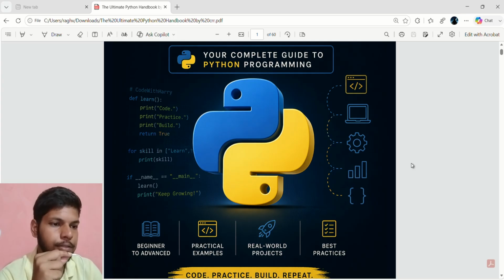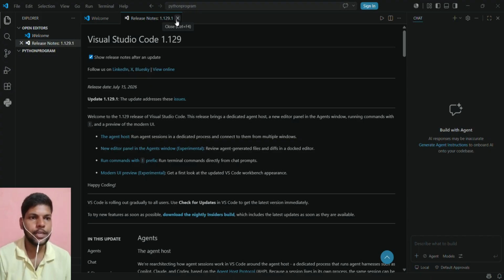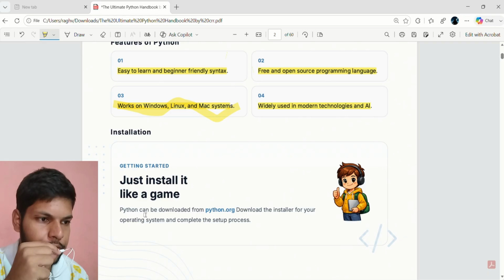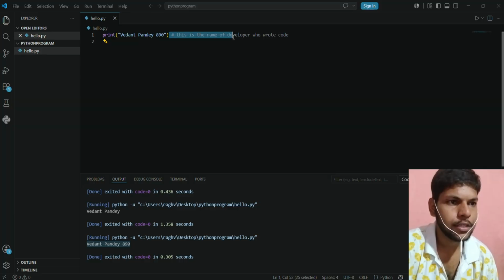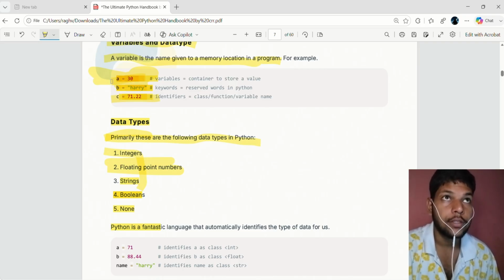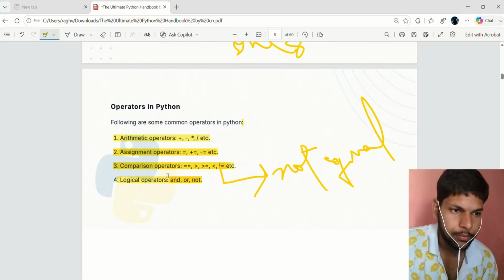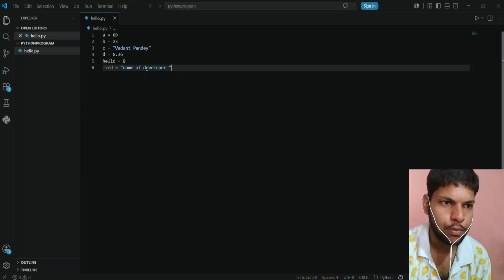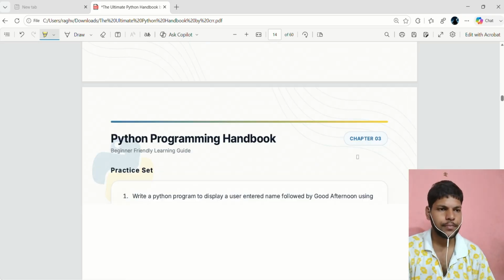Python progrmming language | episode 1 | Introduction to Python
Python Programming Language . 1st video on python .Introduction on python and downloading of vs code and interpreter for python .